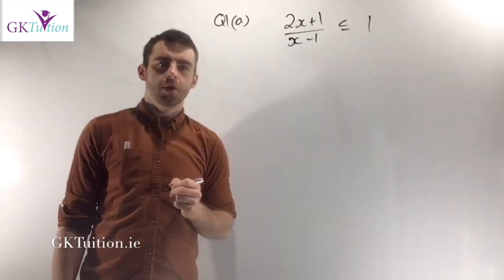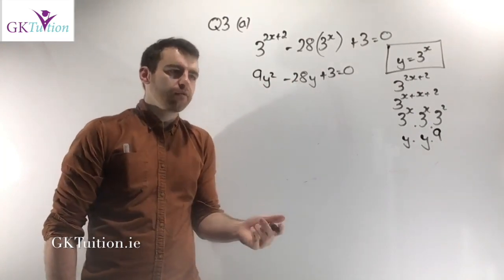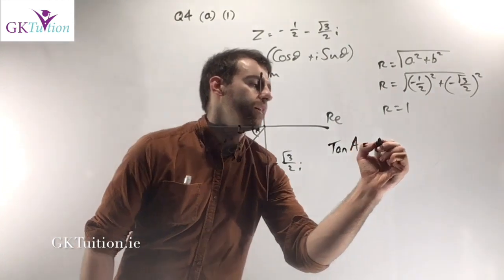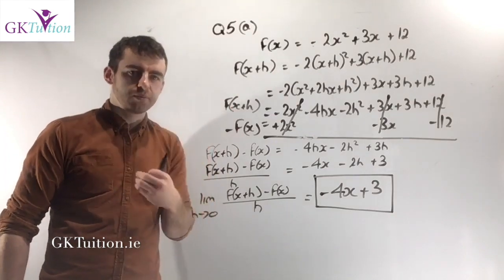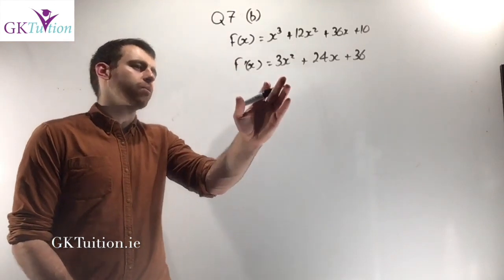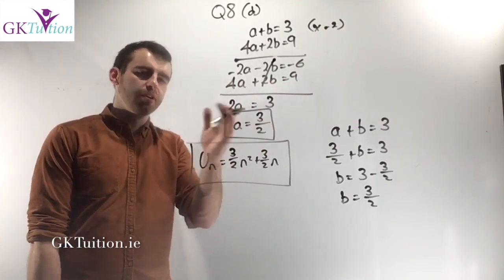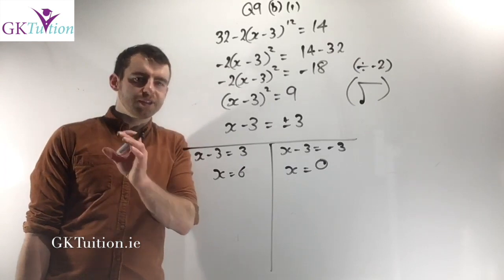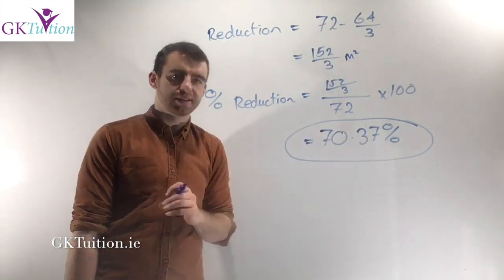LCHL EXAM Apr 20